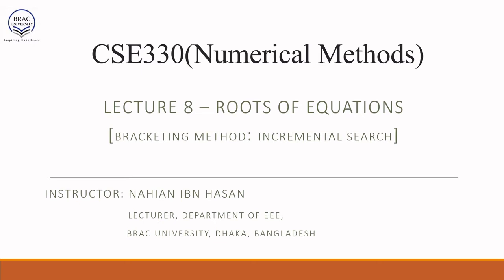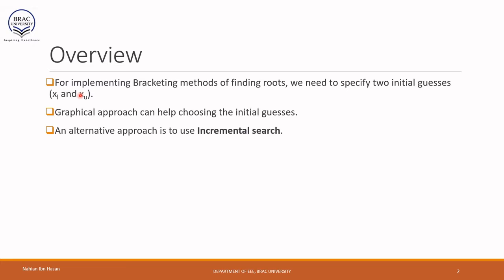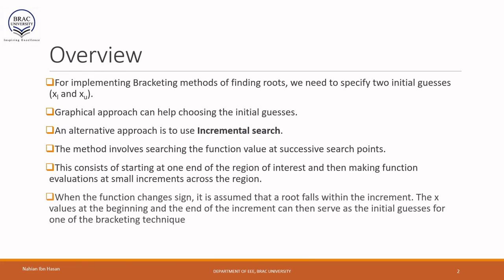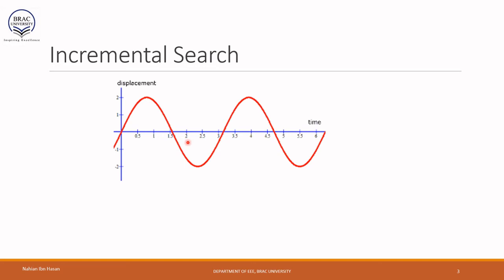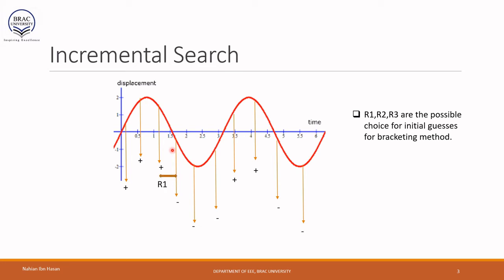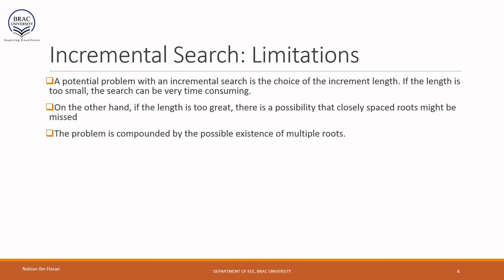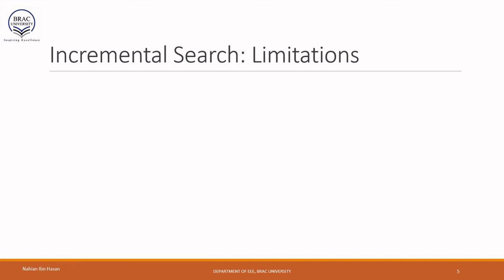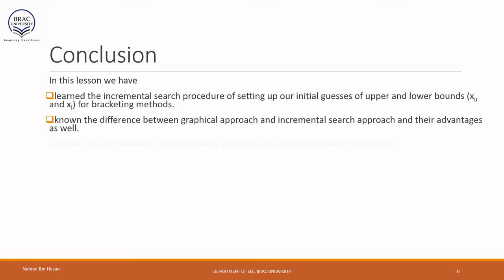Lecture 8 ROE Incremental Search